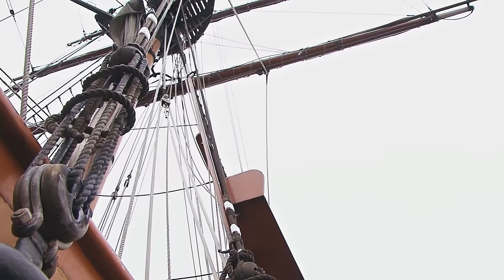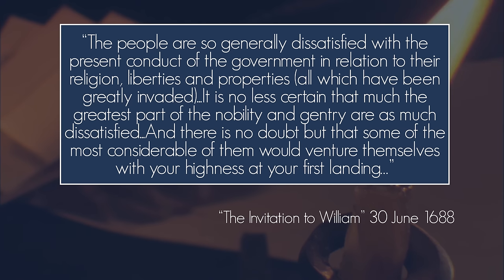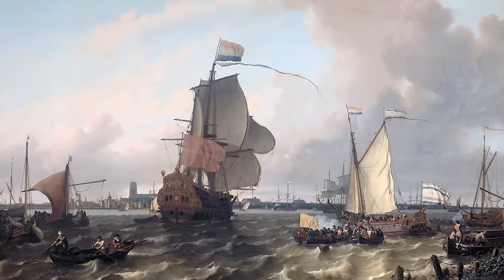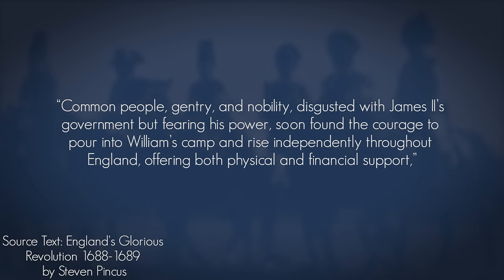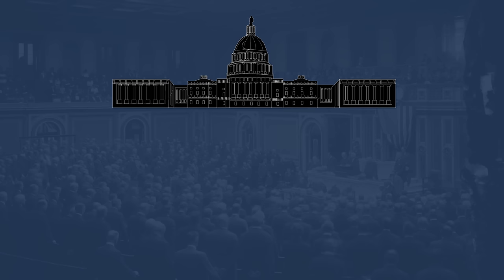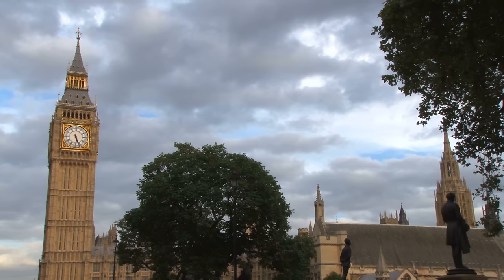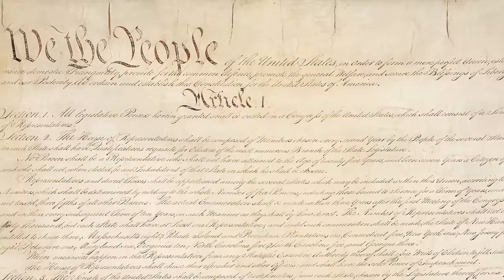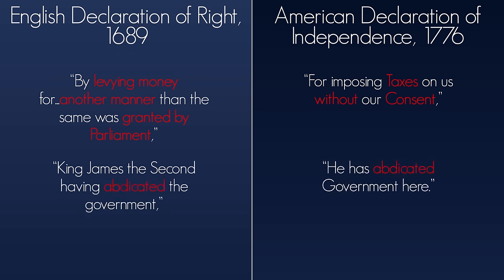England's 'Glorious Revolution' Explained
History Video: England's Glorious Revolution of 1689 led to the Declaration of Right and the English Bill of Rights, both critical documents to understanding the history of the UK's Constitution. This is my first time tackling English History, so I hope I do it justice!

Book Sources:
Albert Venn Dicey, "Introduction to the Study of the Law of the Constitution"
"England's Glorious Revolution 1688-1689: A Brief History with Documents" by Steven C. A. Pincus
Essentials of UK Politics Andrew Heywood

From wikipedia: The Glorious Revolution, also called the Revolution of 1688, was the overthrow of King James II of England (James VII of Scotland) by a union of English Parliamentarians with the Dutch stadtholder William III, Prince of Orange. William's successful invasion of England with a Dutch fleet and army led to his ascension to the throne as William III of England jointly with his wife, Mary II, James's daughter, after the Declaration of Right, leading to the Bill of Rights 1689.